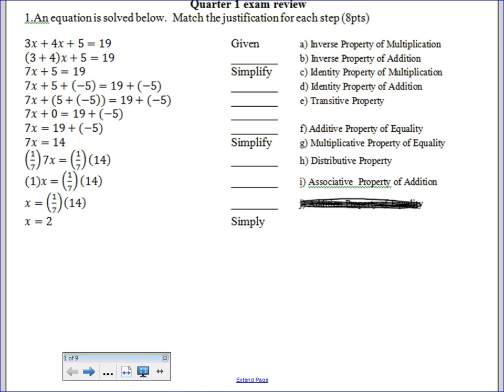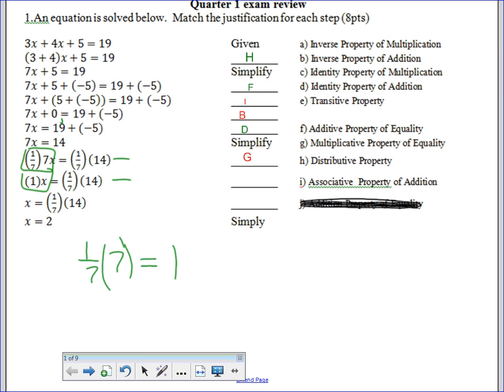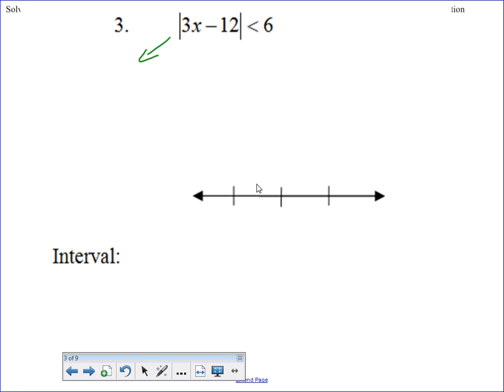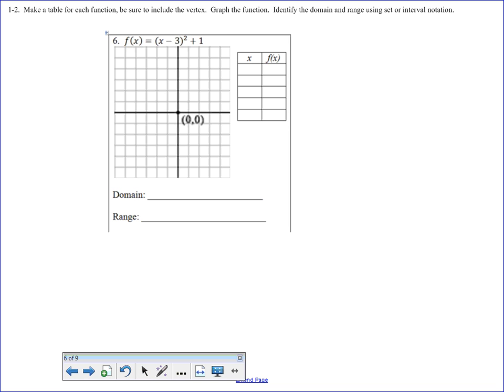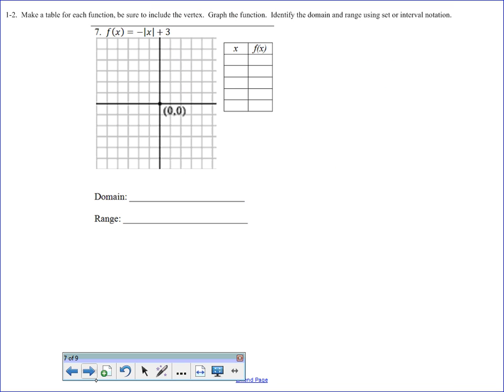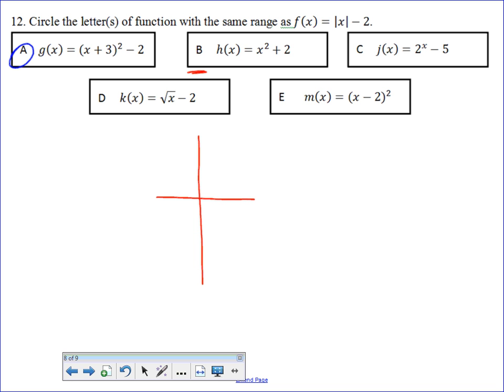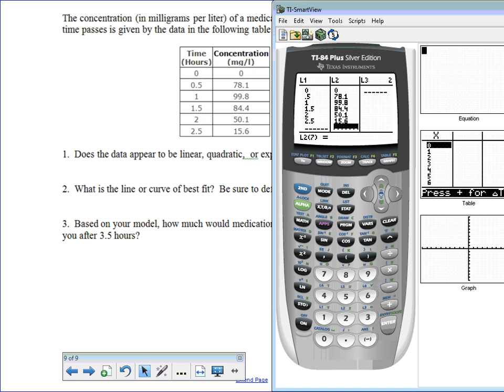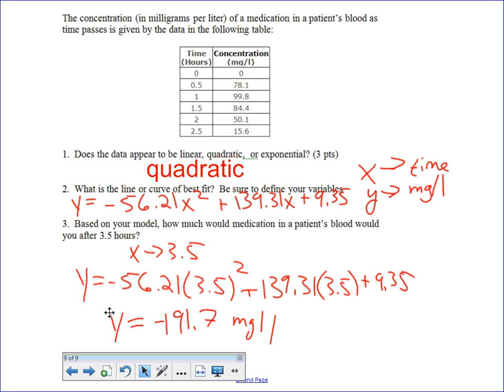quarter 1 exam review